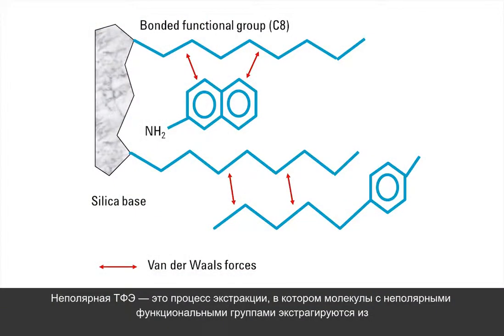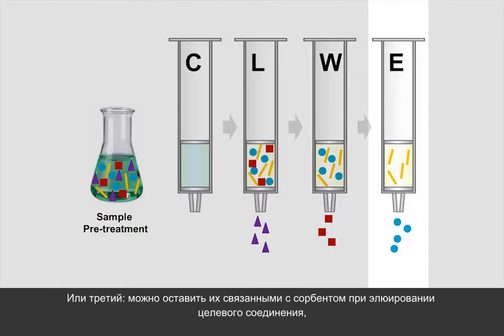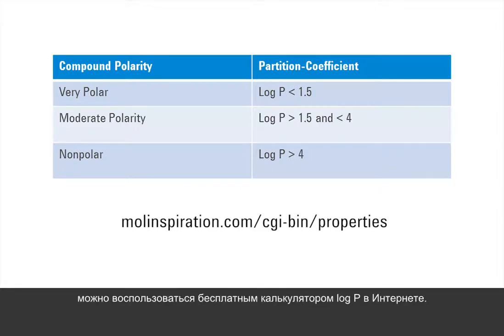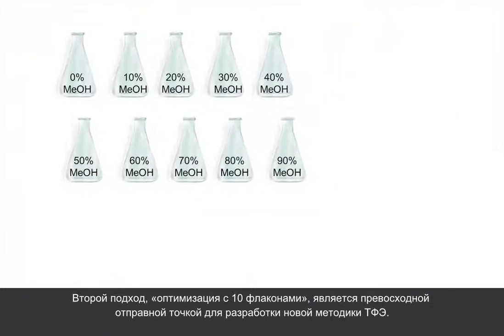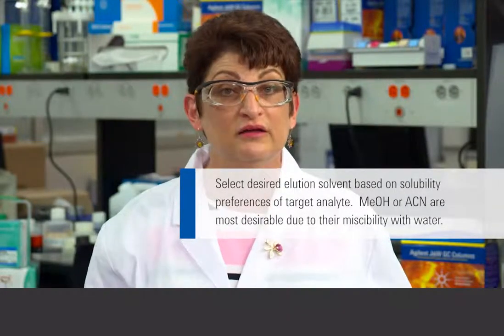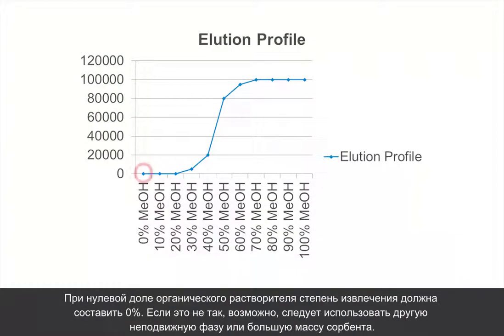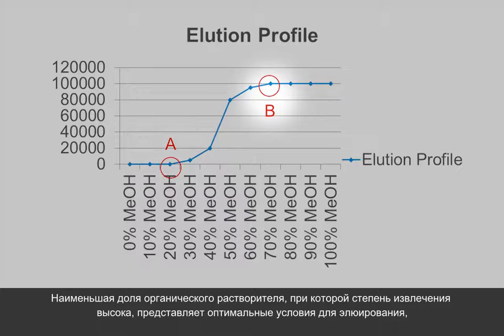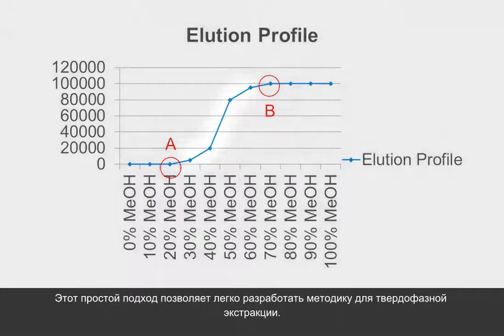Твердофазная экстракция (ТФЭ): масс баланс и 10 флаконов с оптимизацией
В этом видео вы узнаете о простом подходе к разработке методик ТФЭ, а также о способах повышения производительности.
Неполярная ТФЭ - это процесс экстракции, в котором молекулы с неполярными функциональными группами экстрагируются из преимущественно полярных матриц на сорбент, имеющий неполярную поверхность.